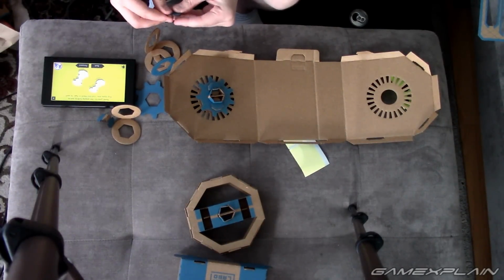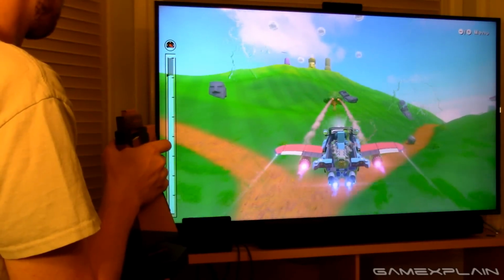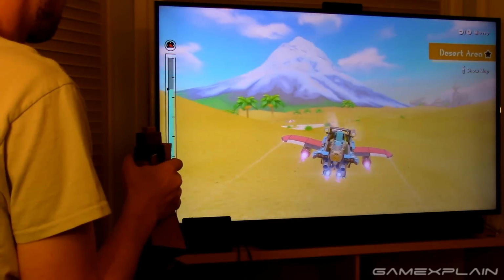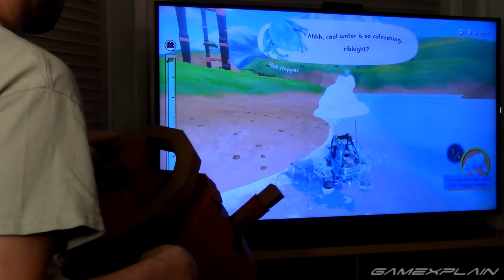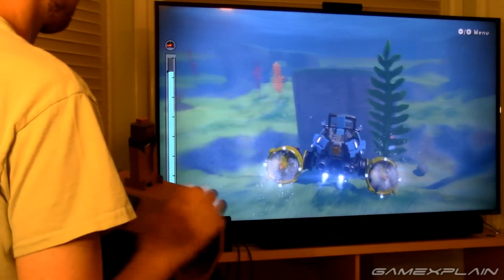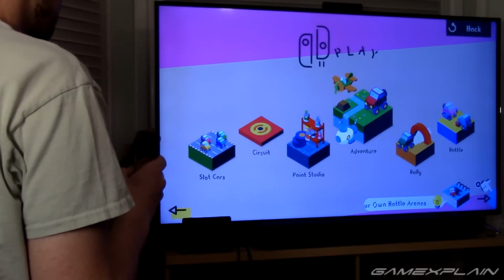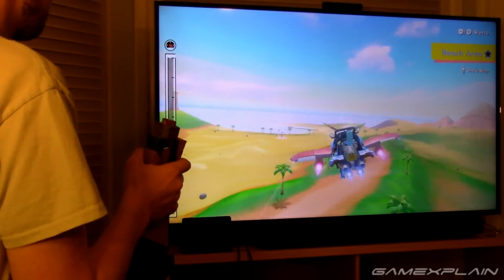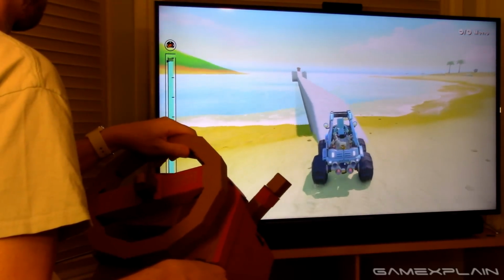Nintendo Labo: Vehicle Kit REVIEW - Labo Goes Open-World!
Does Nintendo Labo Vehicle Kit fix Labo's biggest problem: lacking replay value? Find out in our in-depth review that covers the build process, the open world design, all 3 vehicles (car, plane, and submarine), and how much gameplay there really is! All this and more in our in-depth review of Nintendo Labo: Vehicle Kit Toy-Con 3.
Follow GameXplain!